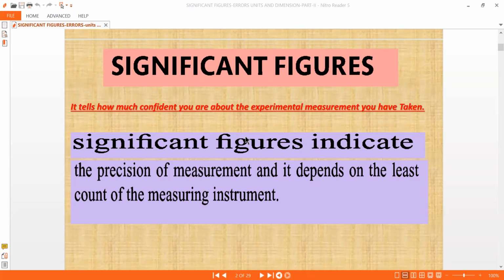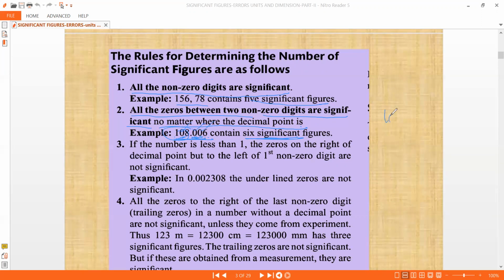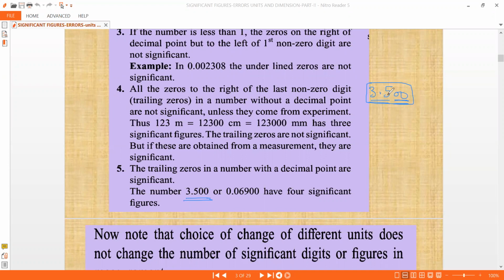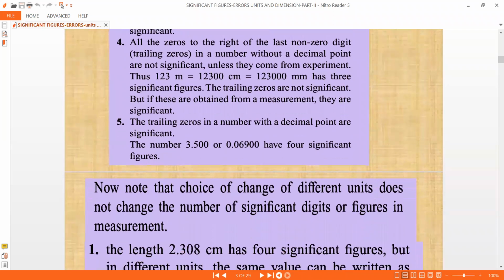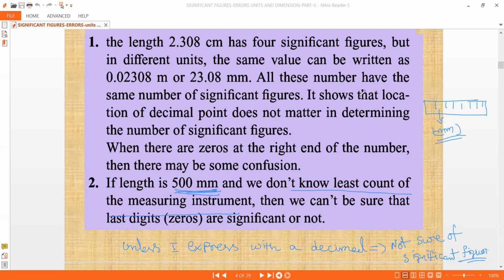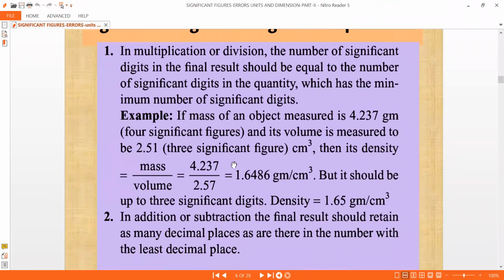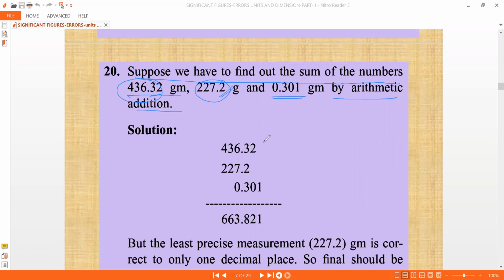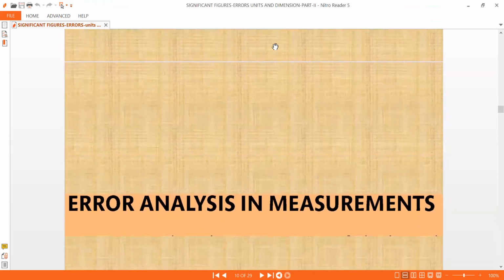Significant figures-explained in one shot-IITJEE-BITSAT-NEET-EMCET-XI-PHYSICS-NCERT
SIGNIFICANT FIGURES EXPLAINED IN ONE SHOT.